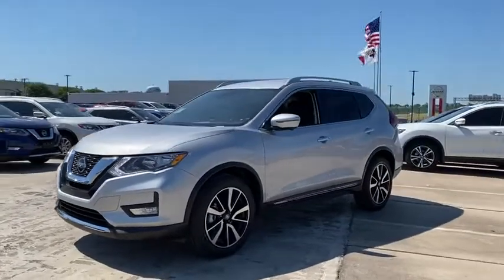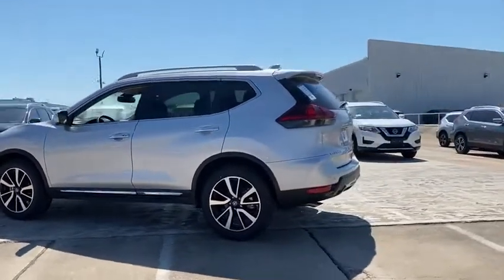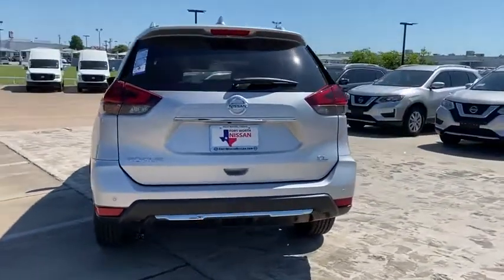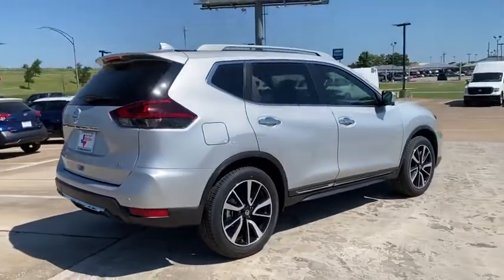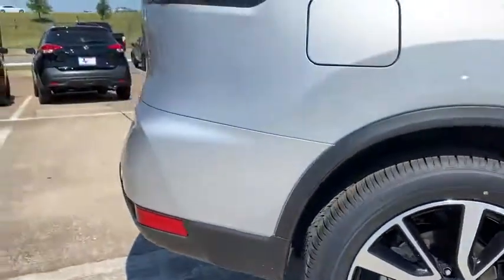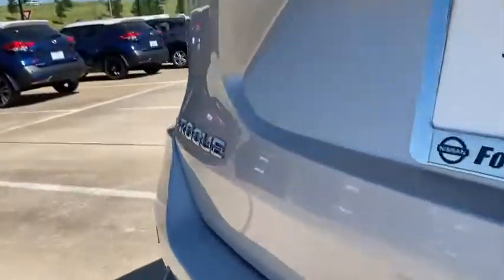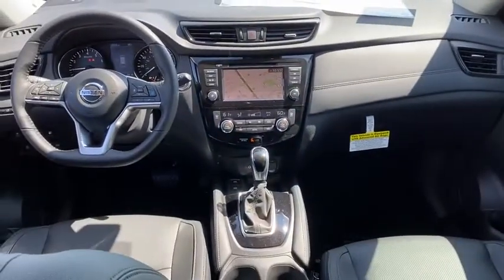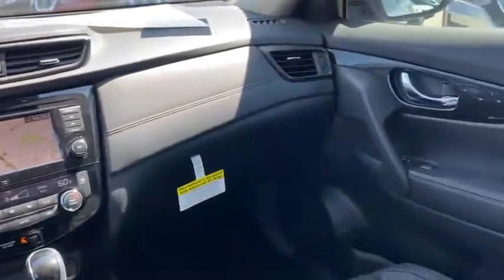2020 Nissan Rogue Weatherford, Fort Worth, Granbury, Saginaw, Dallas, TX LC739852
Brilliant Silver Metallic New 2020 Nissan Rogue available in Fort Worth, Texas at Fort Worth Nissan. Servicing the Weatherford, Granbury, Saginaw, Dallas, TX area.

3451 West Loop 820 S

Brilliant Silver Metallic 2020 Nissan Rogue SL FWD CVT with Xtronic 2.5L I4 DOHC 16Vbrbr26/33 City/Highway MPG